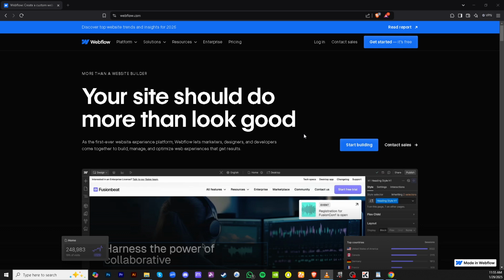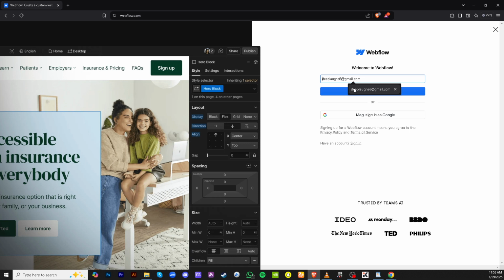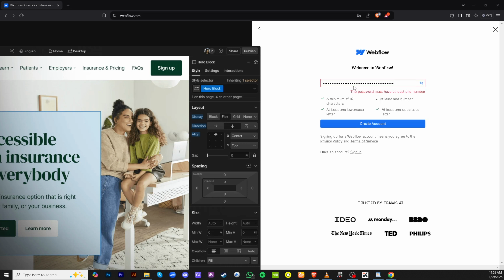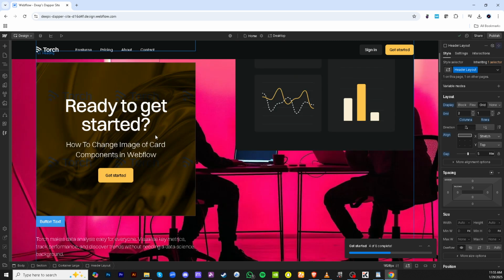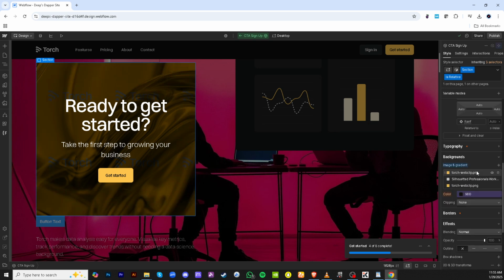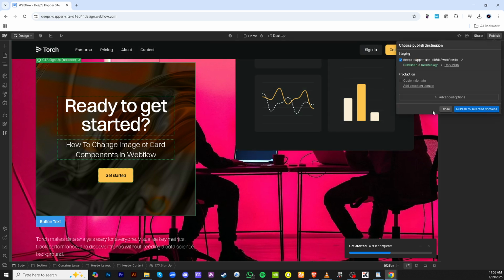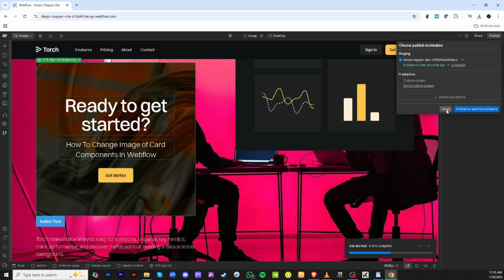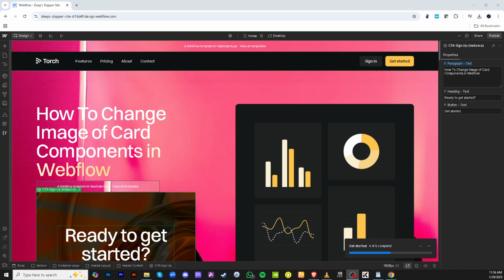How to Change Image of Card Components [2025 Full Guide]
In today's video we will show you how to,how to change fill color in photoshop cc 2022,figma components 2022,how to change a background in photoshop,how to change backgrounds in photoshop,figma component variants,how to use photoshop,how to study anki cards faster,figma components,figma auto layout components,figma component props for variants,figma component states,how to review anki cards faster in med school,figma component boolean,figma instance component,interactive components